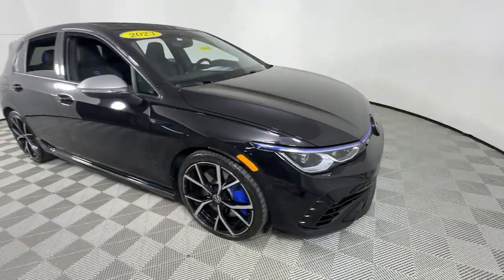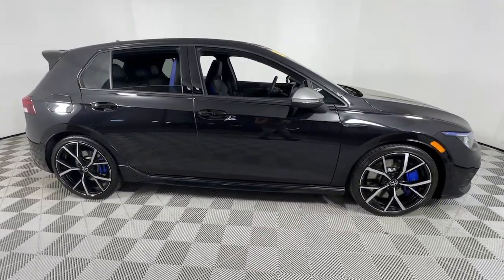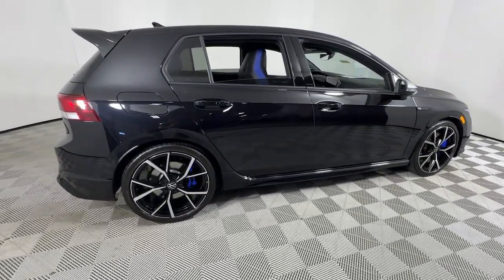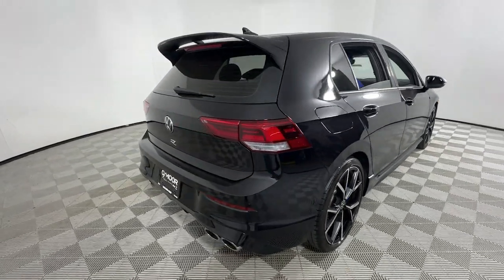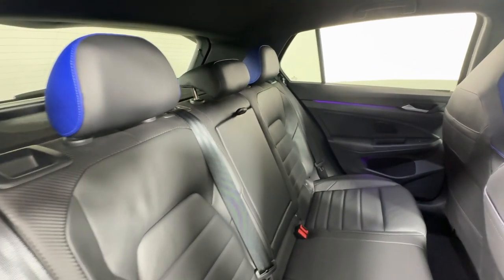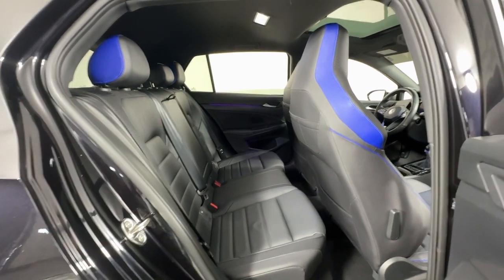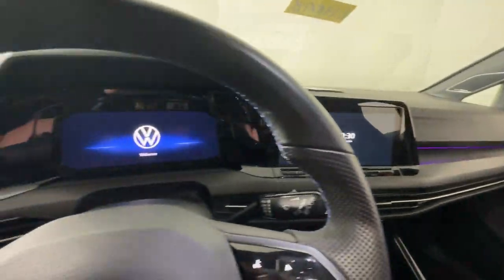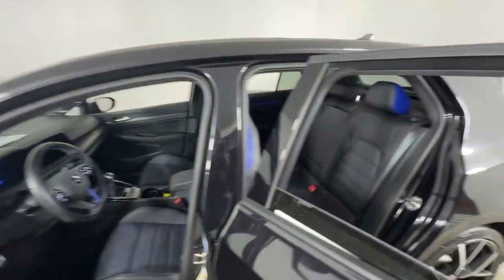2023 Volkswagen Golf_R at Oxmoor CDJR Louisville & Lexington, KY C14881B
Deep Black Pearl Used 2023 Volkswagen Golf_R 2.0T available at Oxmoor CDJR in Louisville, Kentucky. Servicing the Lexington, Elizabethtown, KY New Albany, IN Jeffersonville, IN area.

Oxmoor CDJR
4520 Shelbyville Rd

Serving Louisville Kentucky from our 4520 Shelbyville Road location as well as all surrounding areas including Lexington Shelbyville Elizabethtown Clarksville Indiana and Jeffersonville Indiana.Pricing for Certified cars includes a $1500 discount for financing at least 51% of vehicle with a CDJR prefered lender.